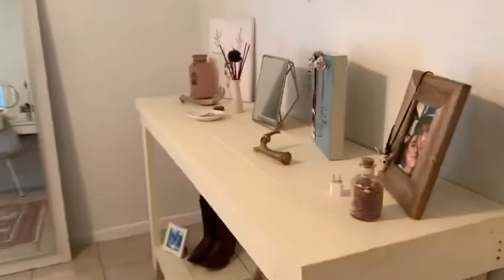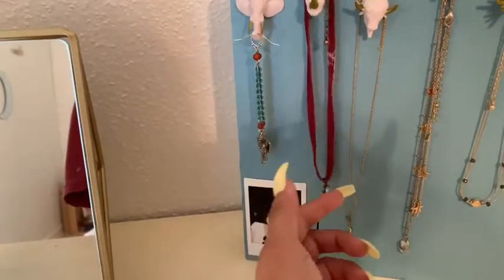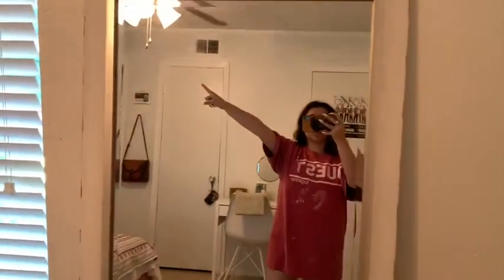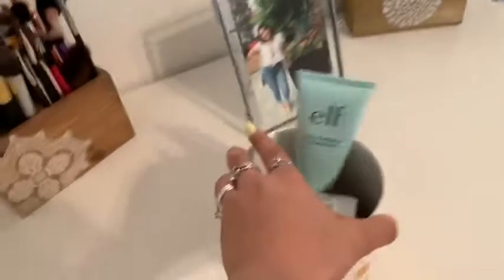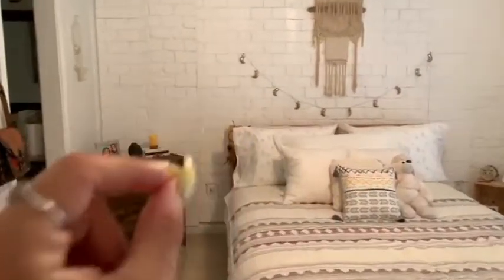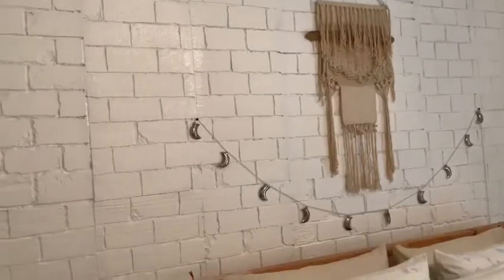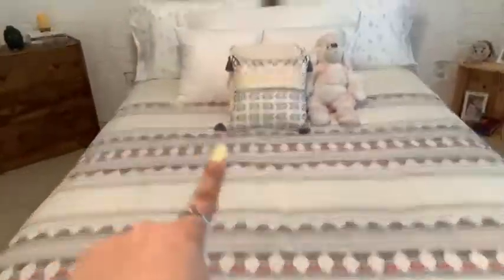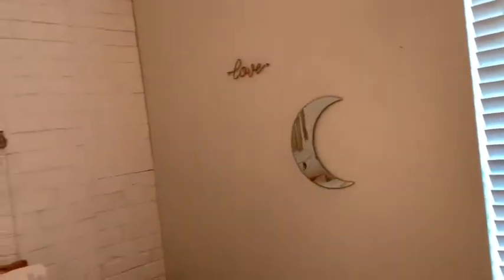BOHEMIAN ROOM TOUR 🌵 🌙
HEY LOVES IM BACK !